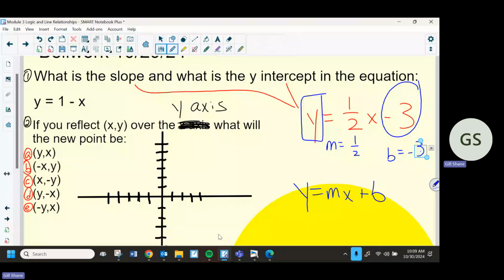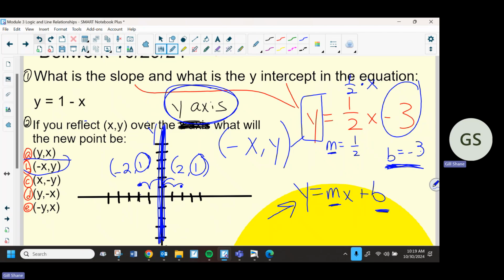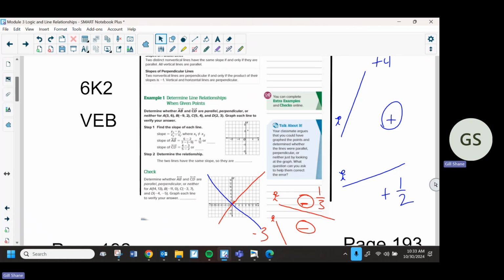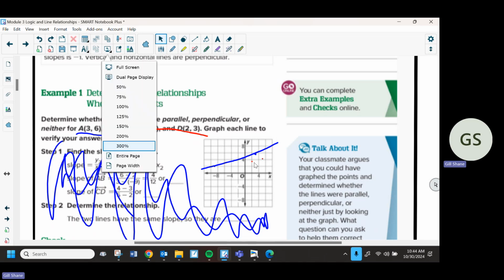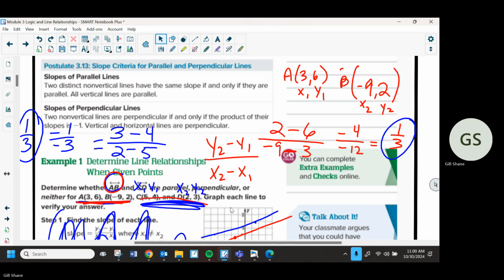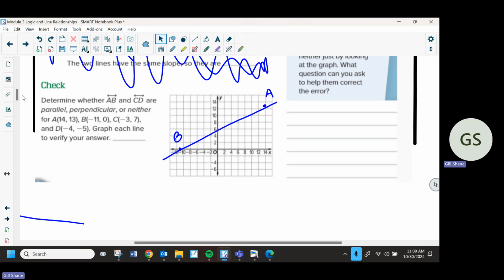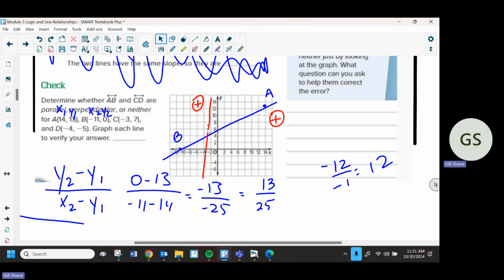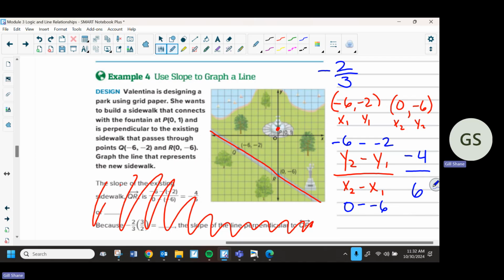Mr Gill Geo Oct 30, 31 Reflection rule then slope of perpendicular and parallel lines